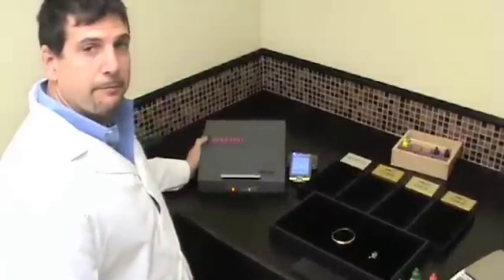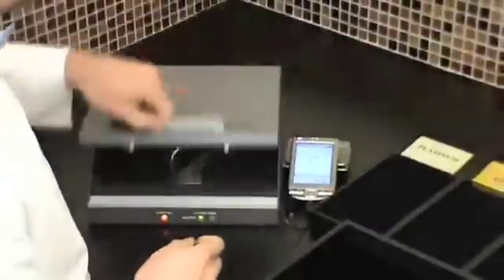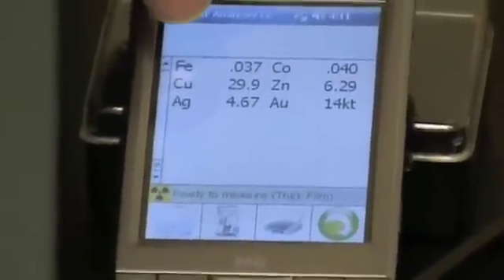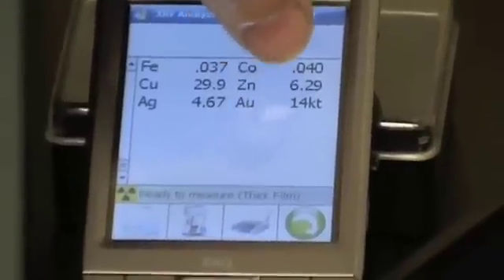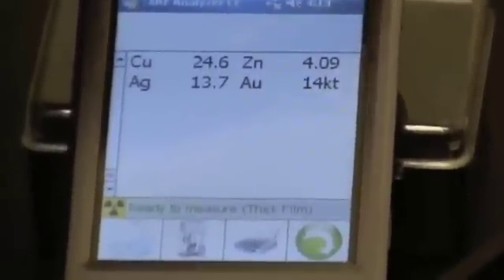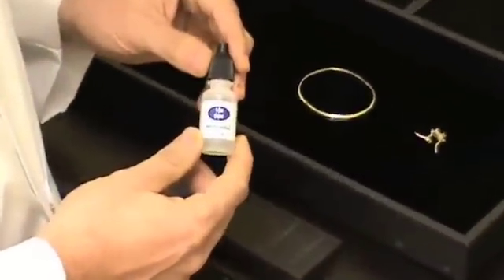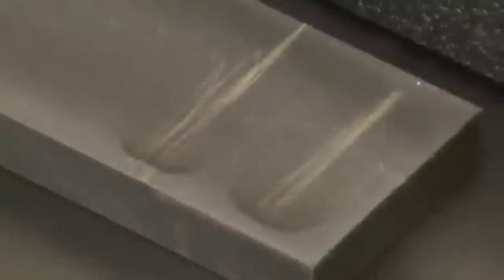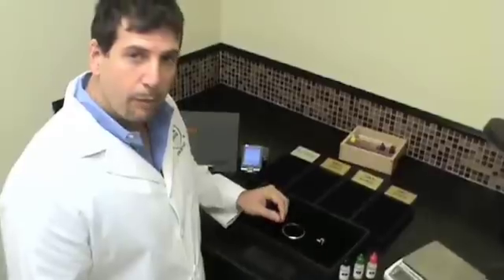Spectrometer Vs. Acid Test To Sell Gold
Chris Roberts of Park Avenue Gold Exchange in Winter Park, Florida, demonstrates the superior technology of their XRF Spectrometer for accurately measuring the value of clients' gold items compared against a traditional acid test used by most pawn shops and retail jewelers, and how this technology ensures you get the best price for your gold!